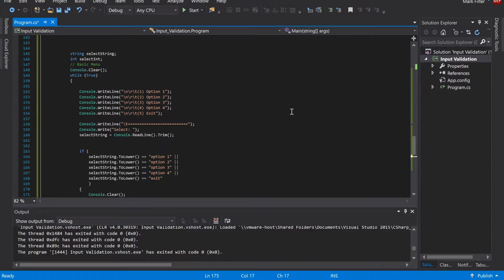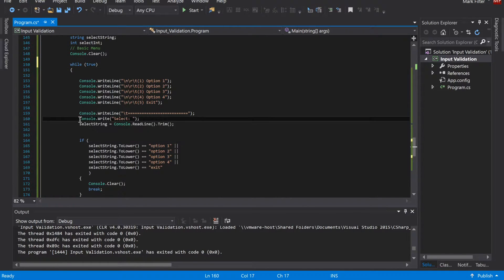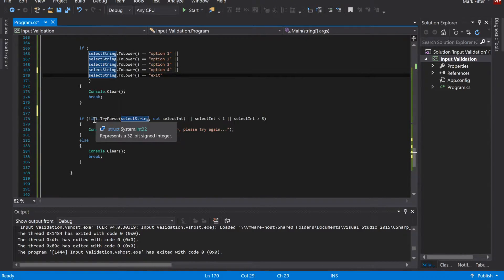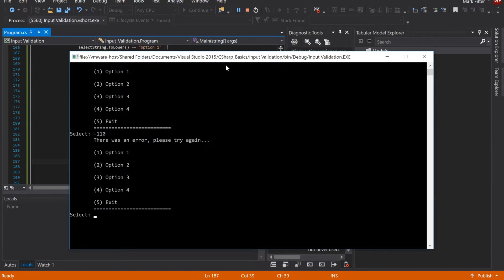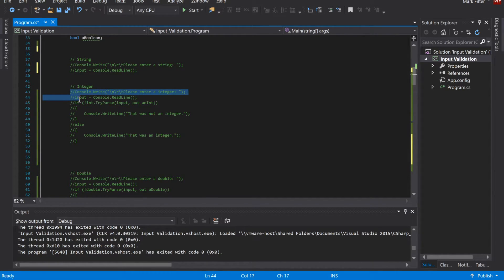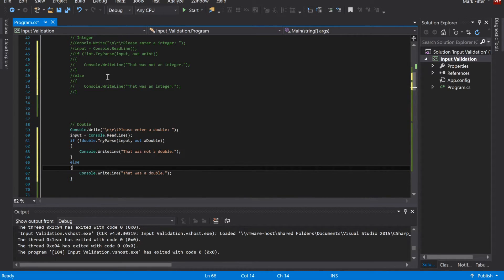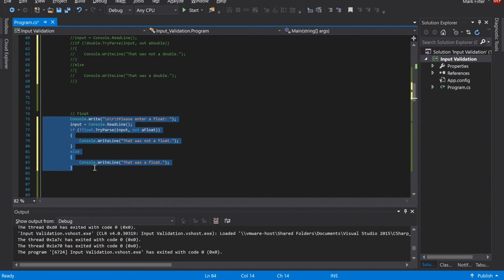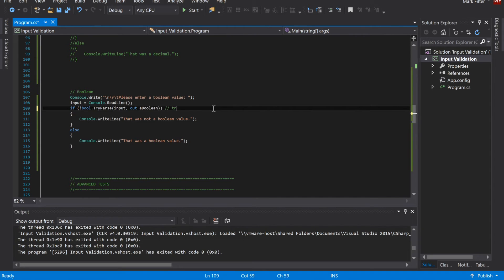C# Basics - Validating User Input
In this video, you will learn how to validate user input in a basic console application under the C# .NET Framework.